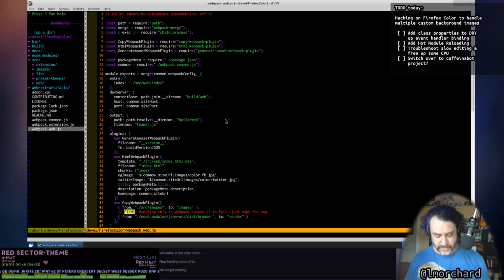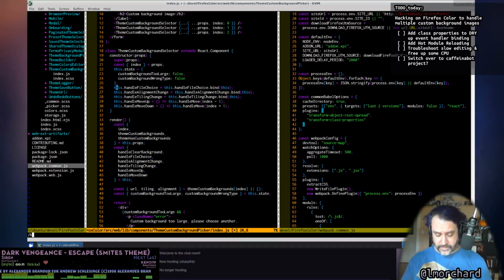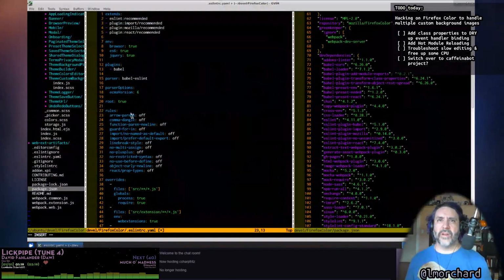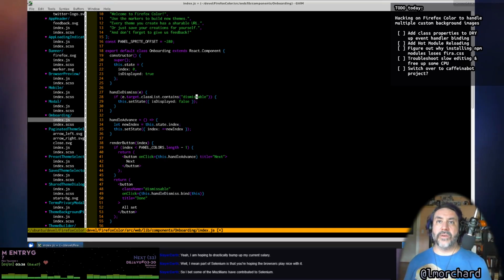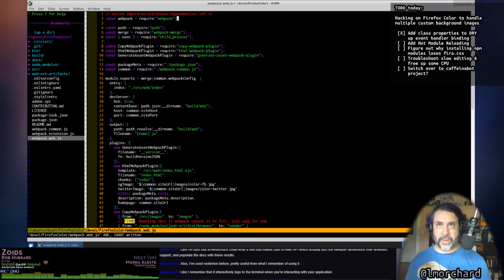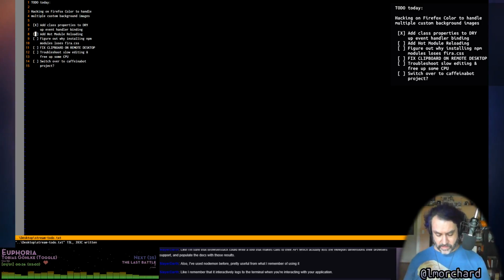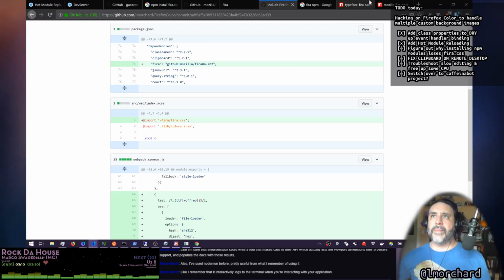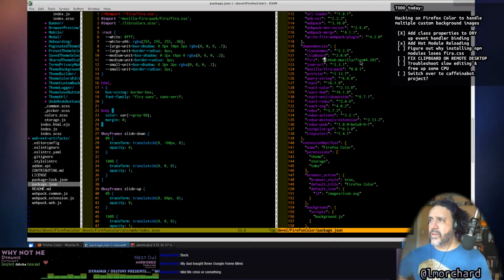Hacking on Firefox Color